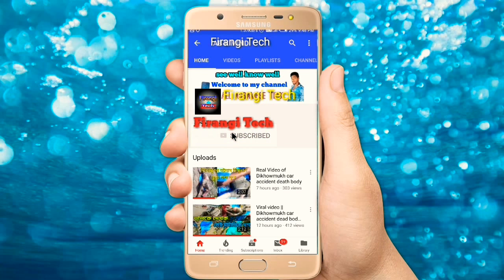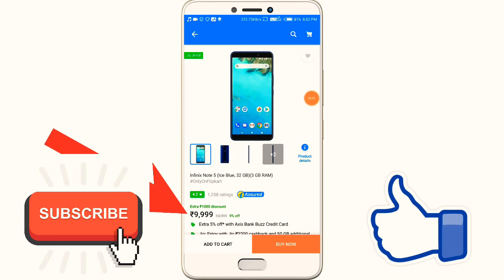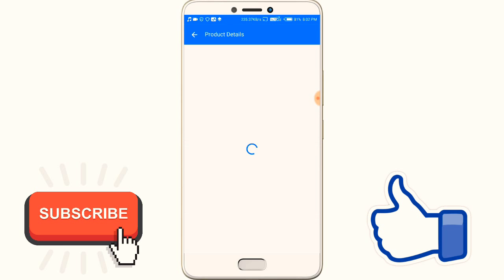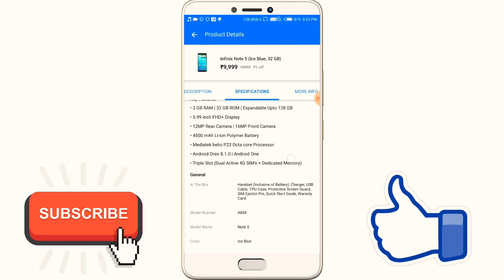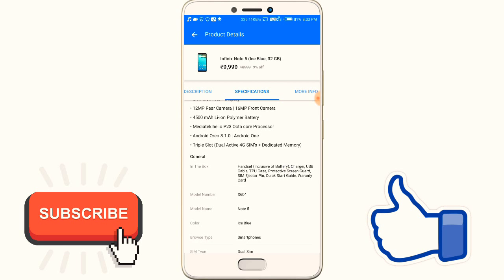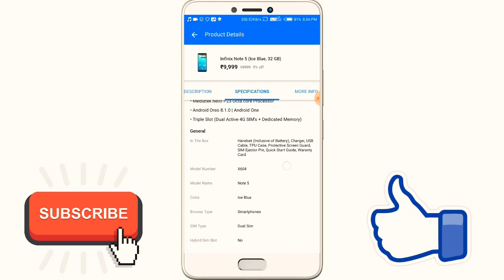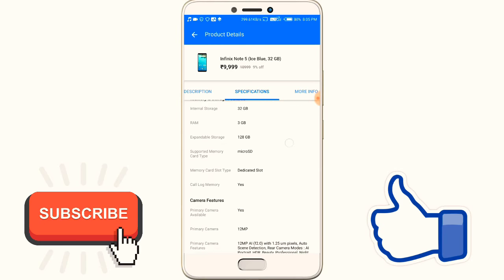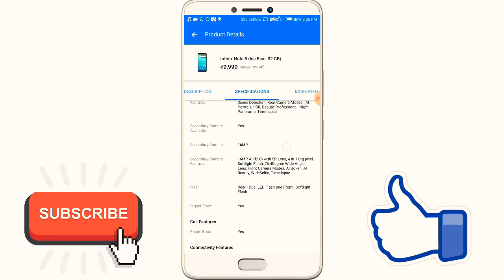Infinix note 5 review in hindi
Infinix Note 5 Review, Features & Full Specification